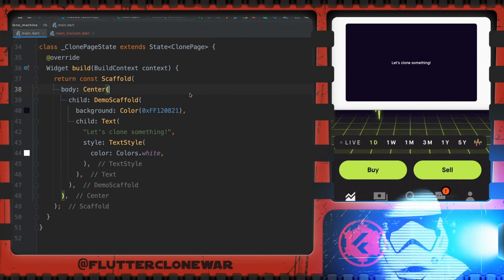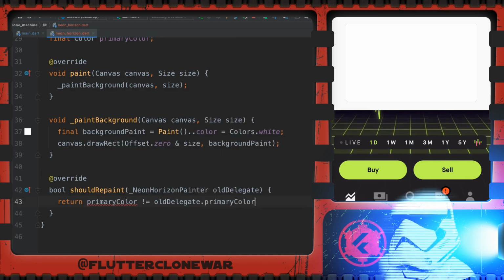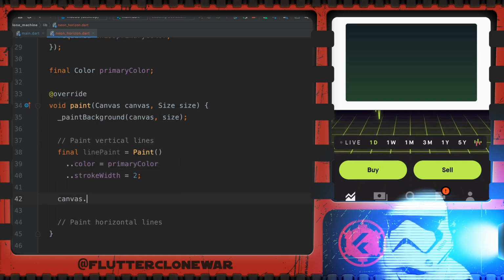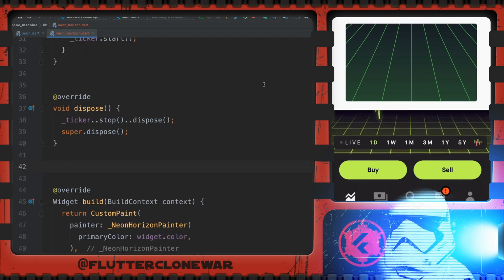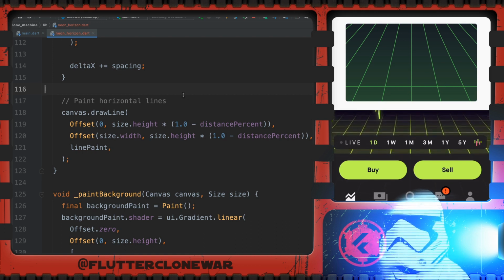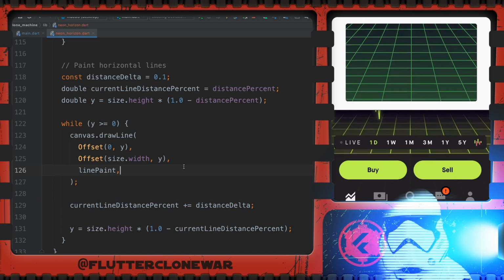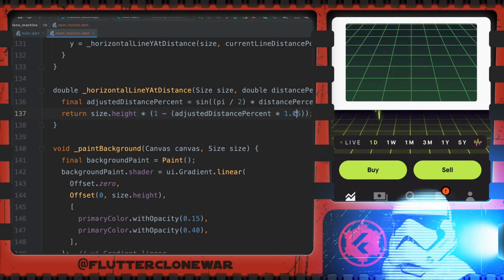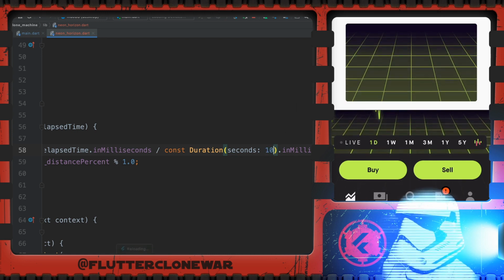How to build a Robinhood crypto neon horizon with Flutter | Flutter Clone Wars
Today we'll clone Robinhood's crypto animated neon horizon with Flutter.